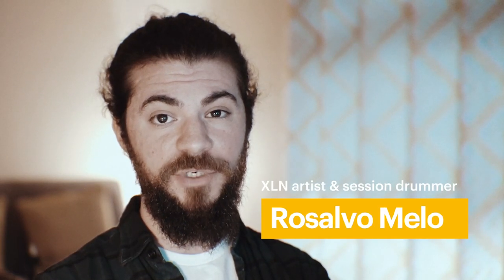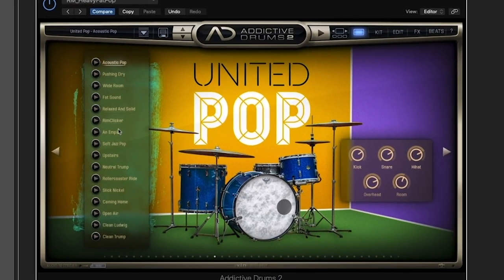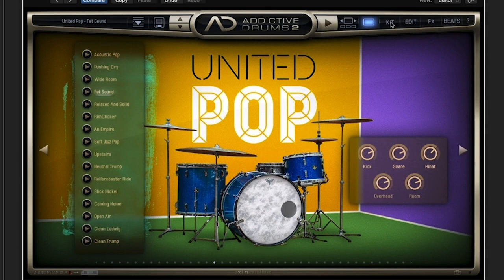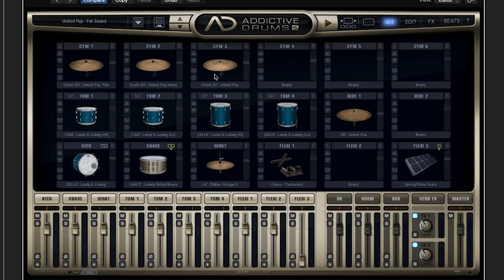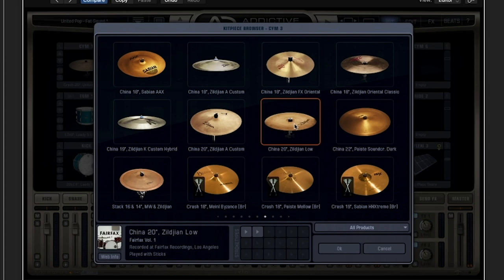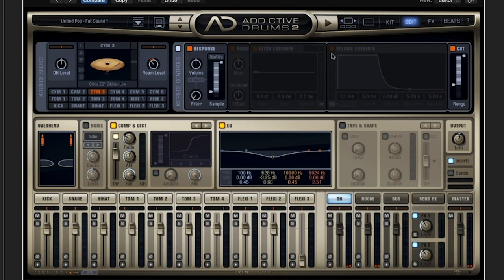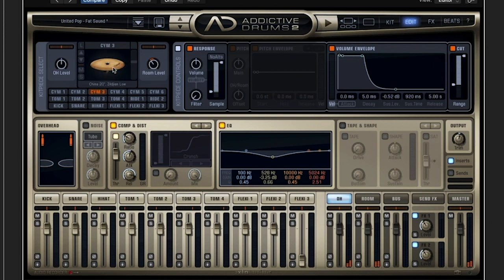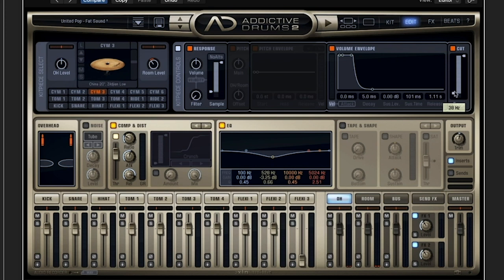How to create cymbal stacks in Addictive Drums 2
Quickly emulate cymbal stacks in Addictive Drums 2 with this tip from amazing drummer Rosalvo Melo using the United Pop kit 🥁🔥

Try Addictive Drums 2 for free